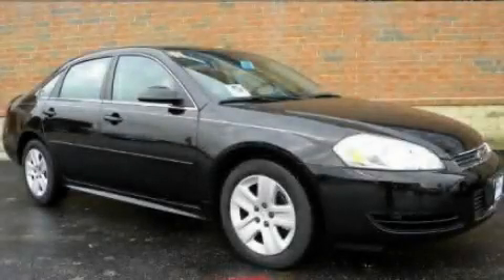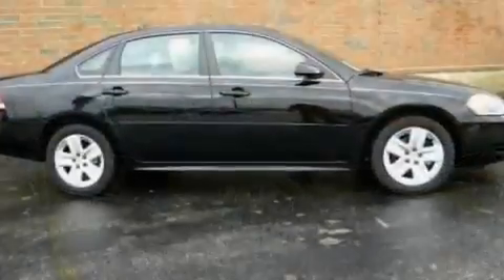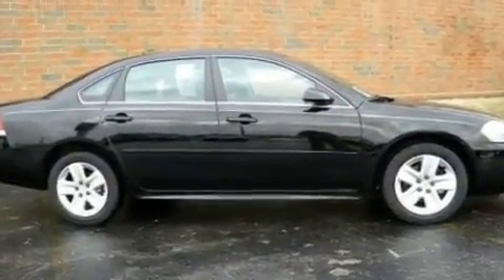Used 2011 Chevrolet Impala Grayslake IL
Year : 2011

 Make : Chevrolet

 Model : Impala

 Engine : 3.5L V6

 Trans . : Automatic

 Exterior : Black

 Miles : 1

 Interior : Black

 Rockenbach Chevrolet

 1000 E. Belvidere Rd